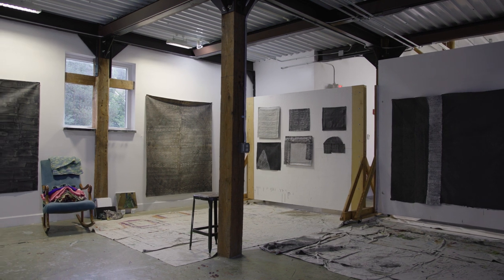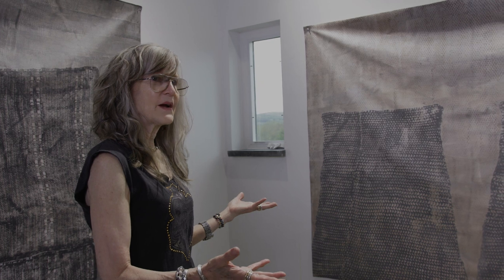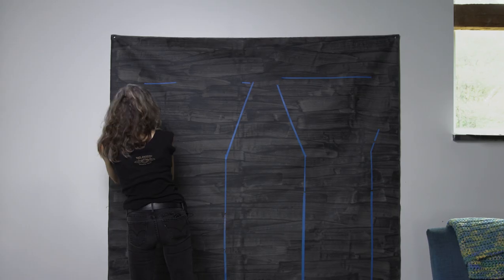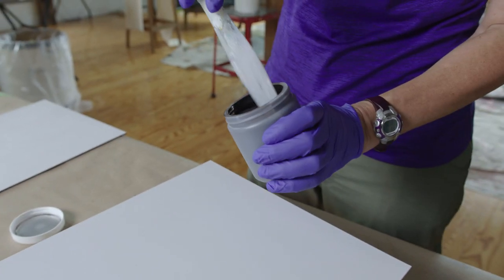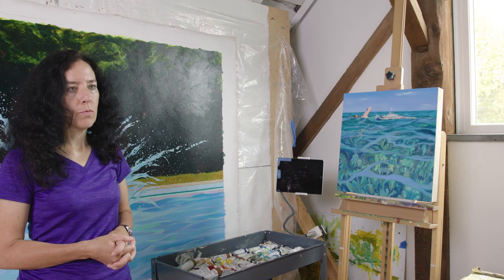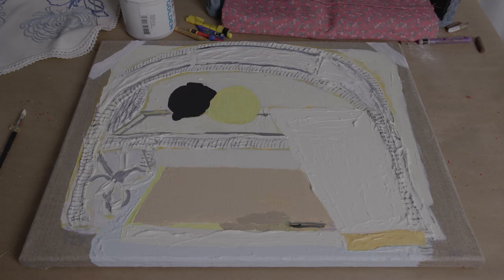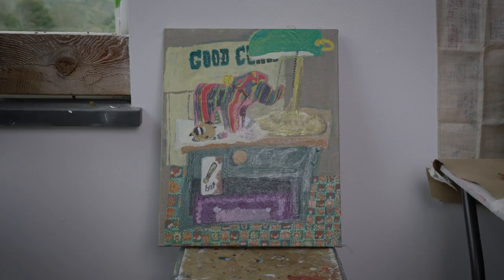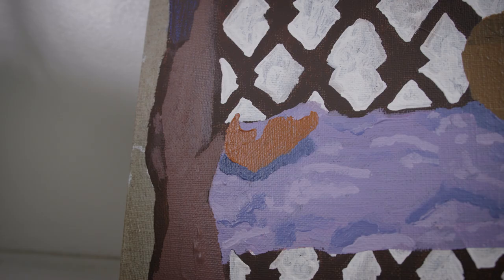Virtual Open Studios: Session 4 highlighting the 2021 Artists in Residence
Virtual Open Studios: Session 4 highlighting the 2021 artists in residence, Caroline Burton, Kat O'Connor, and Marta Lee